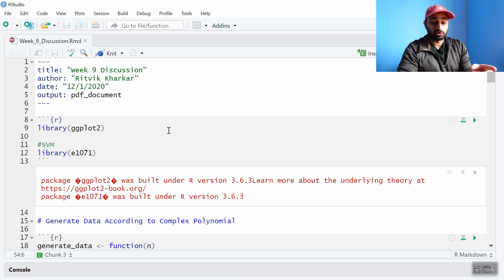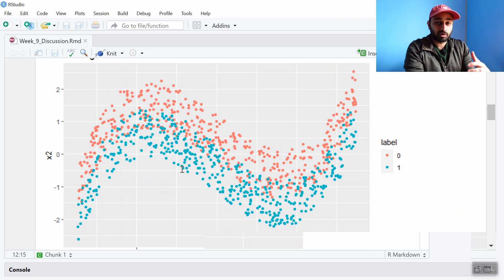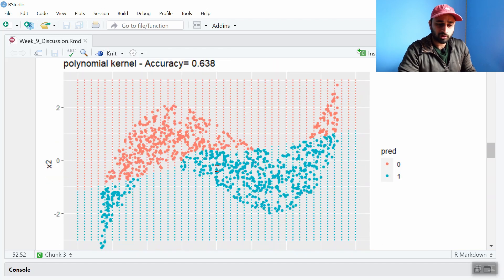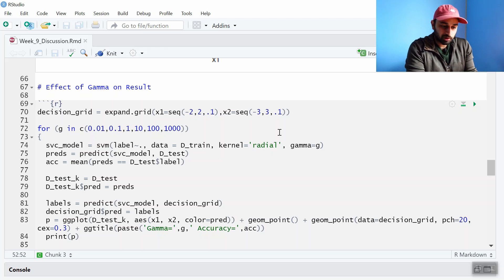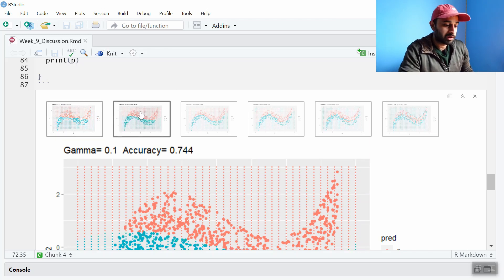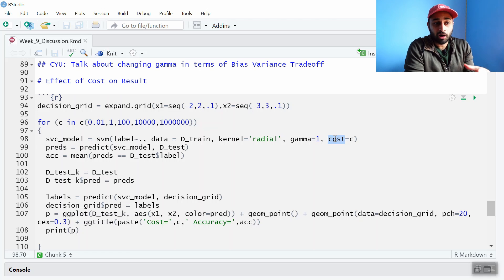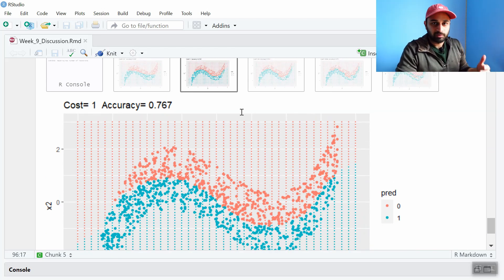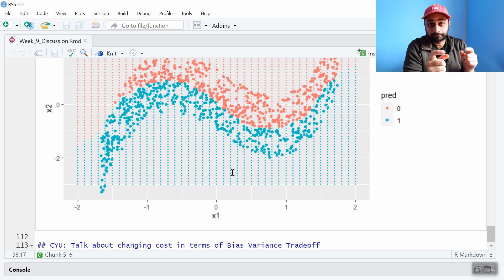Coding SVM Kernels : Data Science Code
Coding SVM Kernels in R!